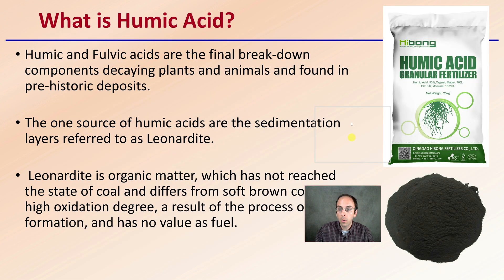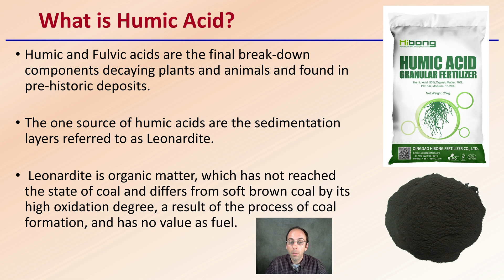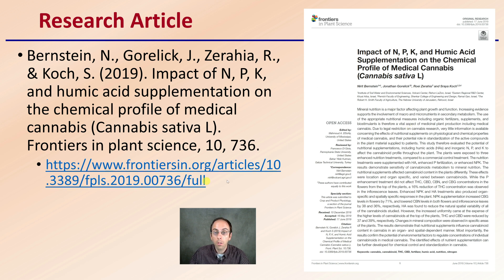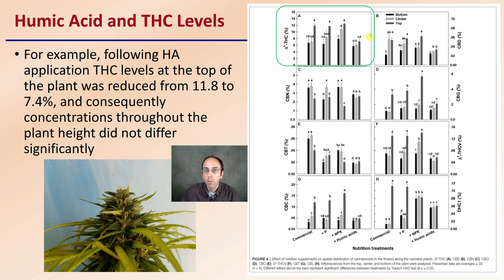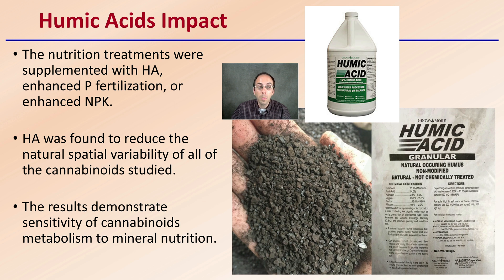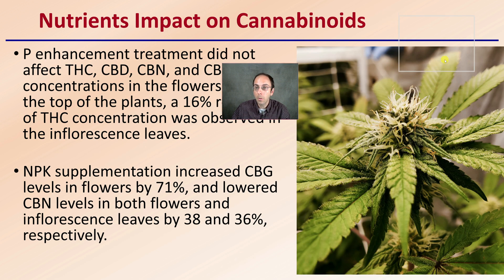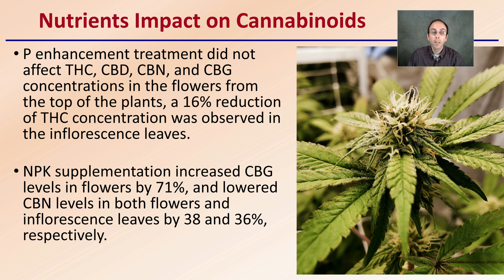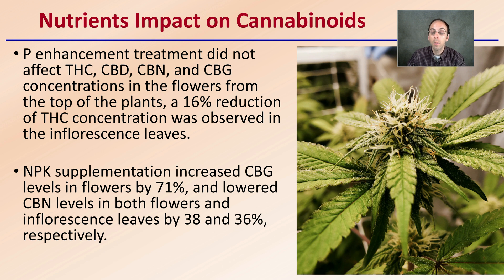Using Humic Acid for Cannabis Production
Professor DeBacco

What is Humic Acid?
Humic and Fulvic acids are the final break-down components decaying plants and animals and found in pre-historic deposits.

The one source of humic acids are the sedimentation layers referred to as Leonardite.

 Leonardite is organic matter, which has not reached the state of coal and differs from soft brown coal by its high oxidation degree, a result of the process of coal formation, and has no value as fuel.

Research Article
Bernstein, N., Gorelick, J., Zerahia, R., & Koch, S. (2019). Impact of N, P, K, and humic acid supplementation on the chemical profile of medical cannabis (Cannabis sativa L). Frontiers in plant science, 10, 736.

Humic Acid and THC Levels
For example, following HA application THC levels at the top of the plant was reduced from 11.8 to 7.4%, and consequently concentrations throughout the plant height did not differ significantly
Humic Acids Impact
The nutrition treatments were supplemented with HA, enhanced P fertilization, or enhanced NPK.

HA was found to reduce the natural spatial variability of all of the cannabinoids studied.

The results demonstrate sensitivity of cannabinoids metabolism to mineral nutrition.

Nutrients Impact on Cannabinoids
P enhancement treatment did not affect THC, CBD, CBN, and CBG concentrations in the flowers from the top of the plants, a 16% reduction of THC concentration was observed in the inflorescence leaves.

NPK supplementation increased CBG levels in flowers by 71%, and lowered CBN levels in both flowers and inflorescence leaves by 38 and 36%, respectively.

*Due to the description character limit the full work cited for "Using Humic Acid for Cannabis Production" can be viewed